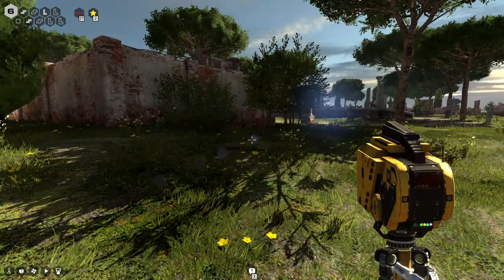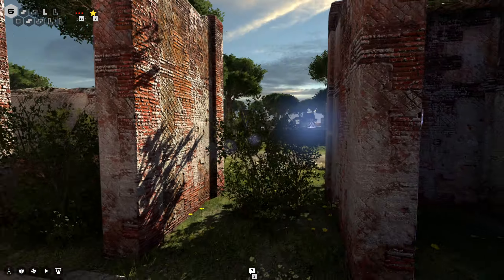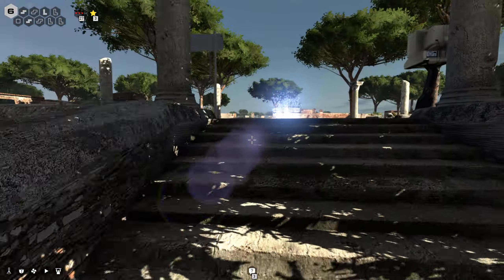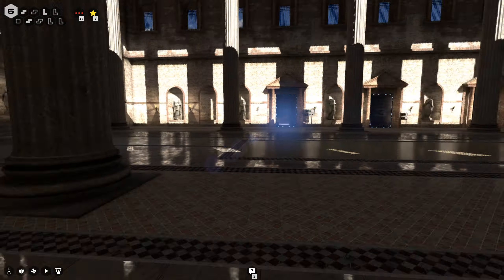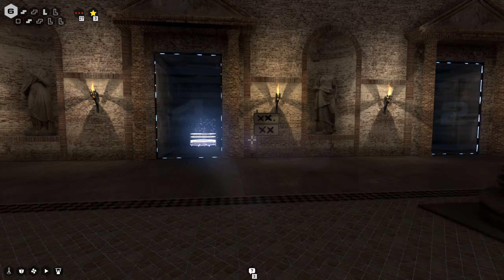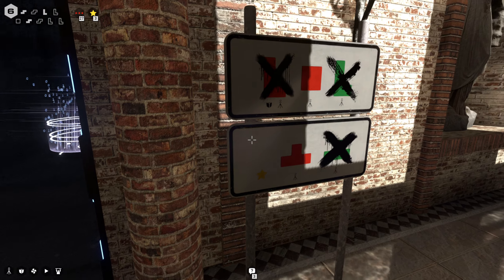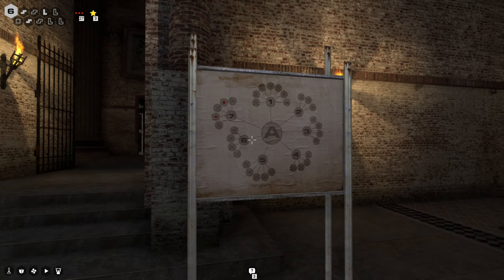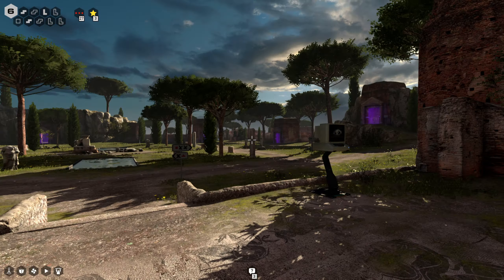Getting the Solution Through the Window | The Talos Principle #20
The Talos Principle is a first-person puzzle game in the tradition of philosophical science fiction.

Puzzle Train Cosmic Express Game Letsplay Railbound Can of Wormholes Stephen's Sausage Roll Snakebird